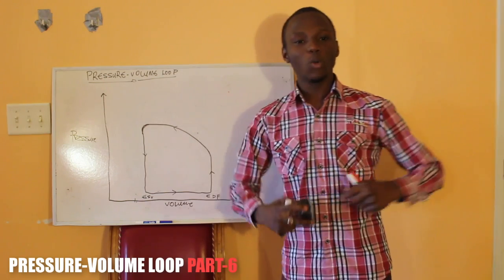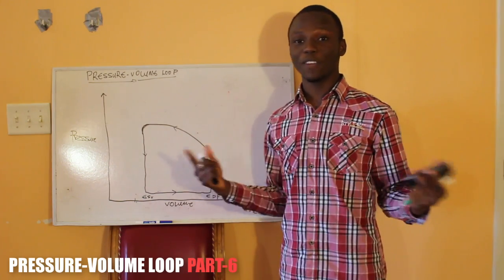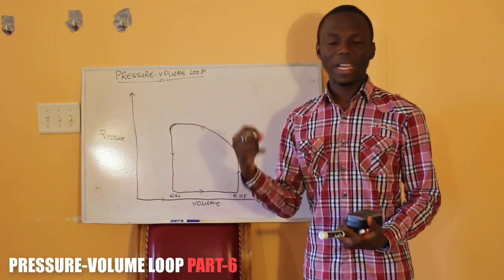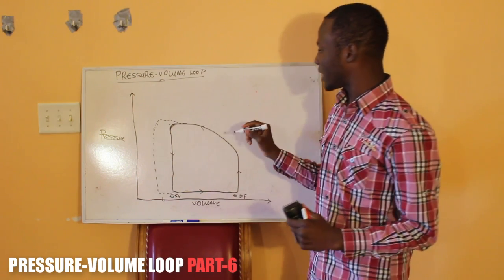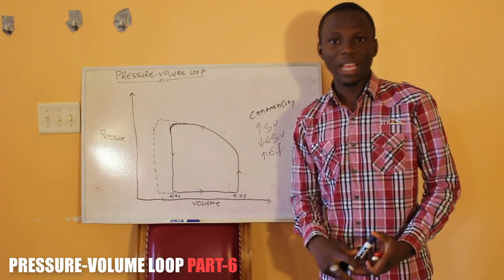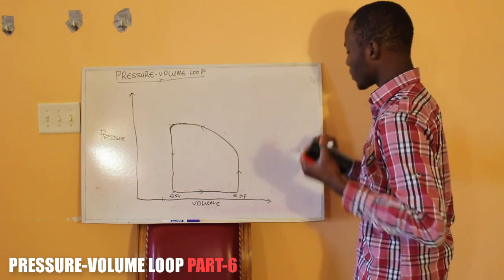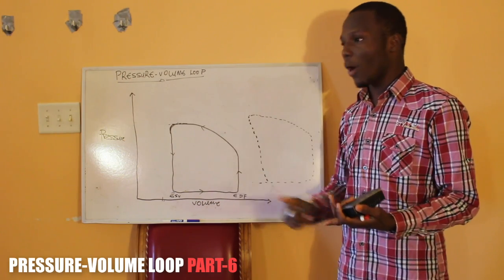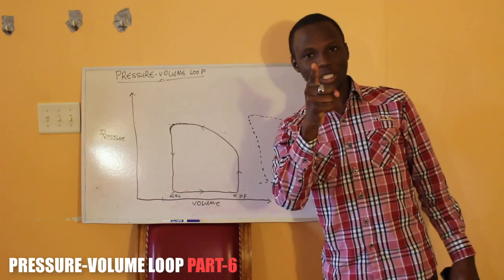Pressure Volume Loop 5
This video illustrate how contractility and aortic regurgitation affect Pressure-Volume loop. This is the last video so far on Pressure-Volume loop. Drop you comment and let me know what topic you will like me to talk about.